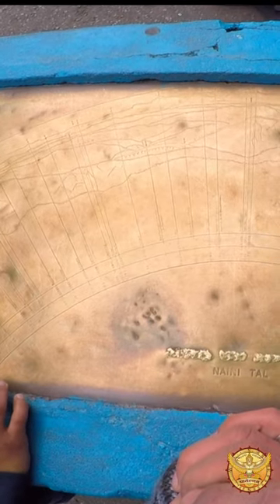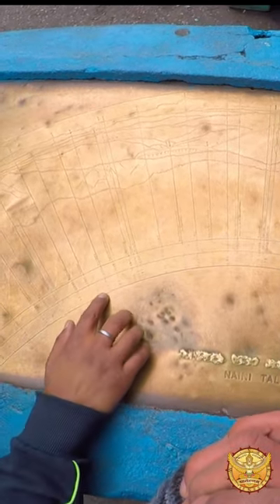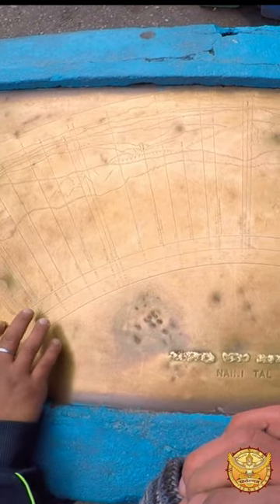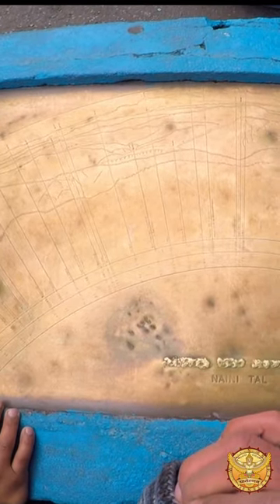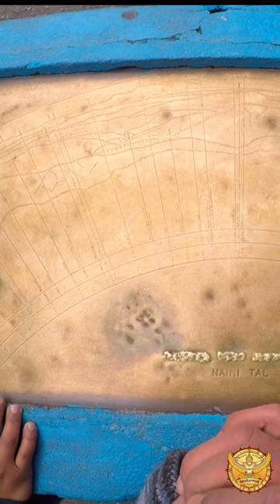77 Years Old Map of Himalayan Ranges 😳(British Era)travel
77 Years Old Map of Himalayan Ranges😳 (British Era)travel